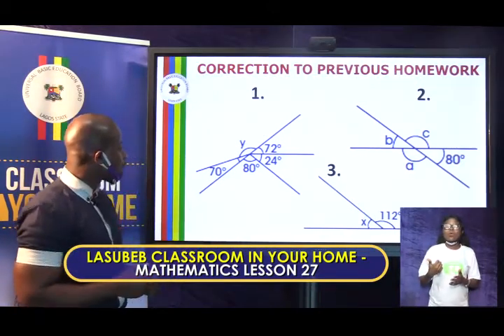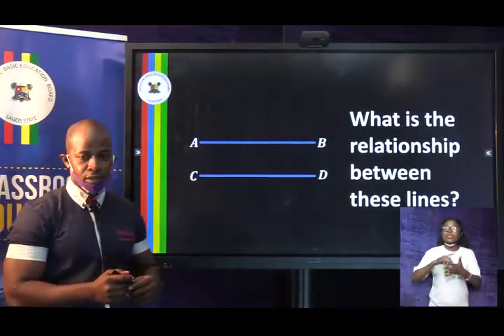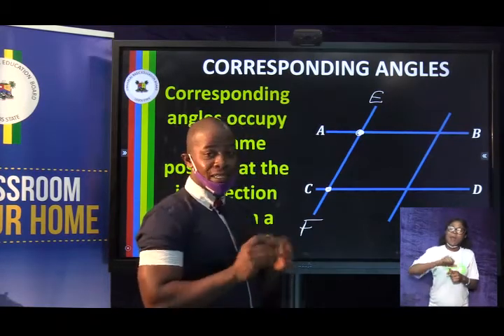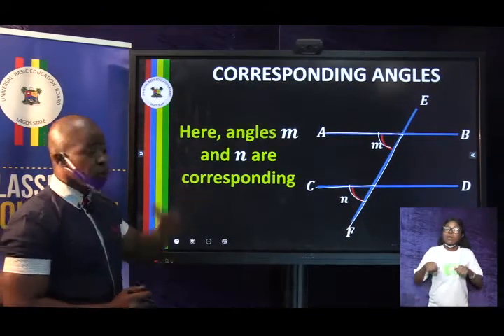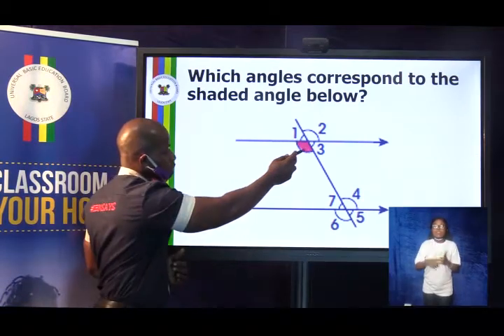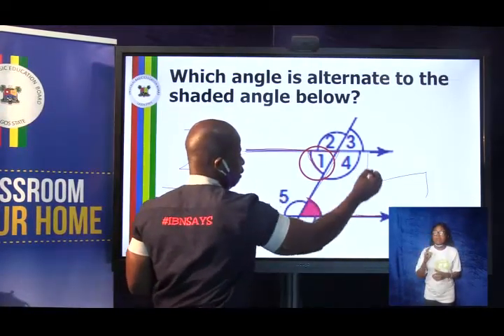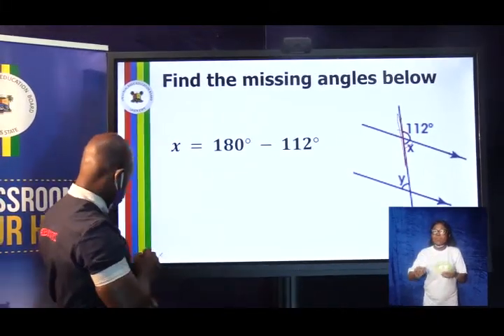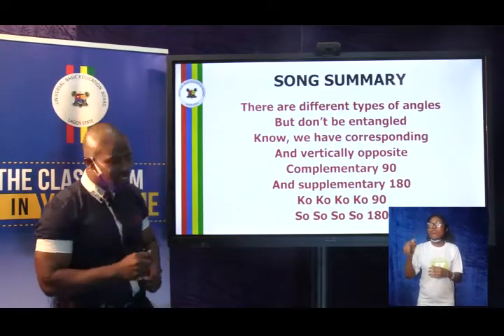LASUBEB CLASSROOM IN YOUR HOME MATHEMATICS LESSON 27